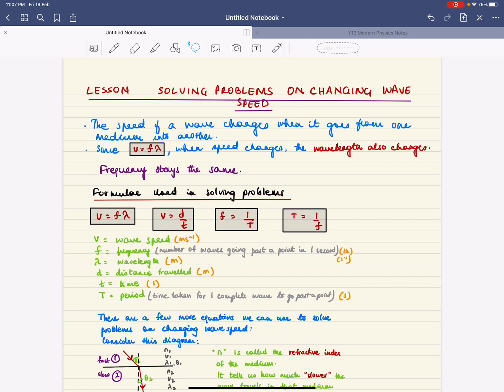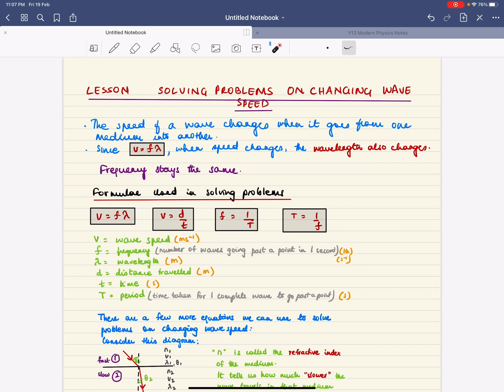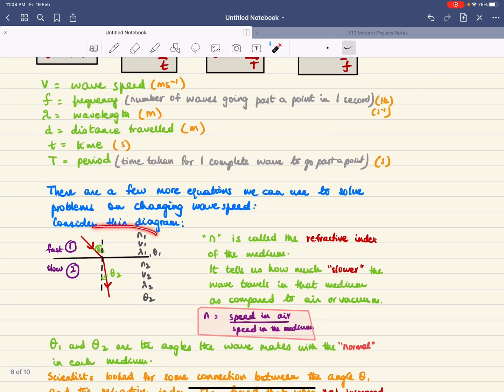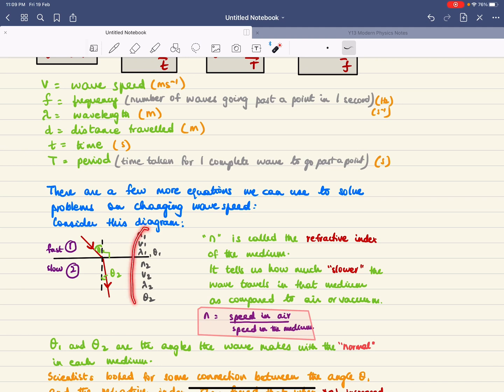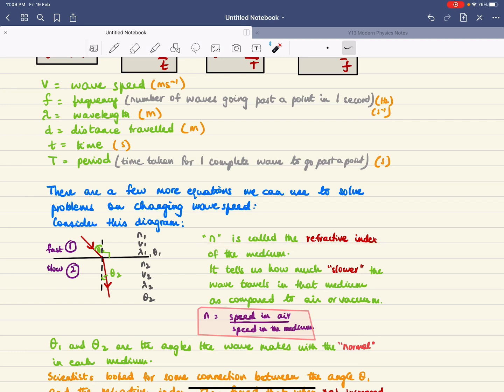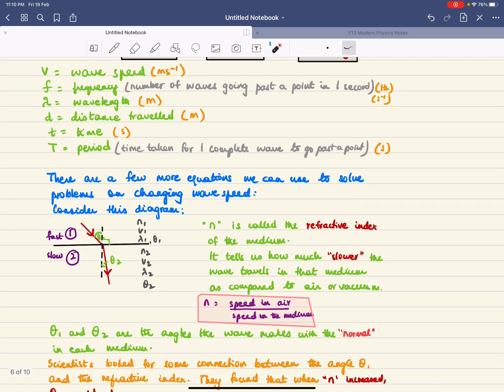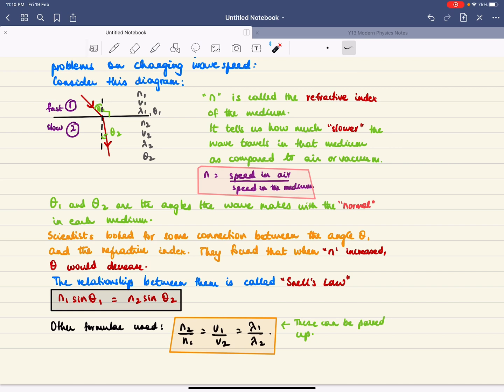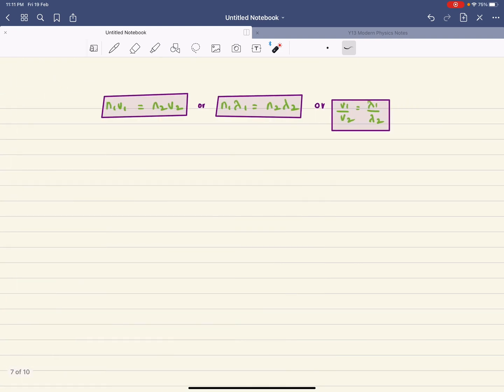Y12 notes on solving problems on changing wave speed *